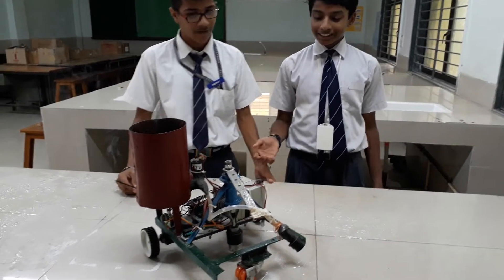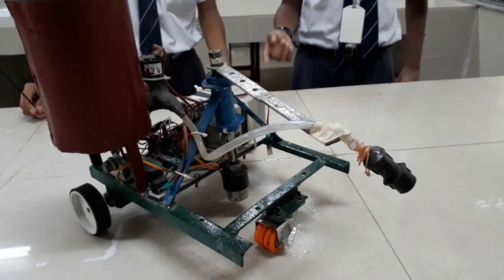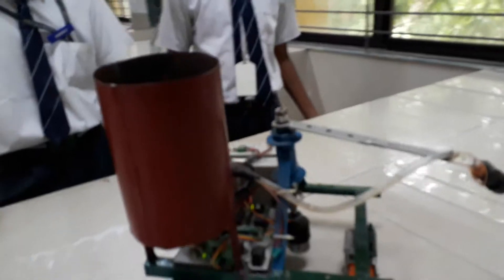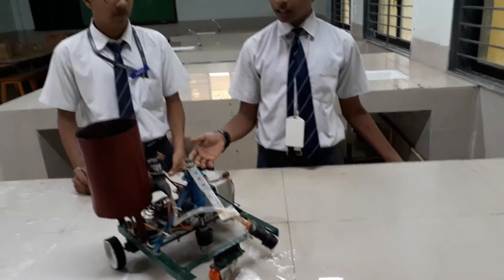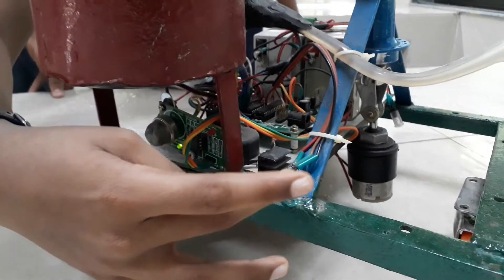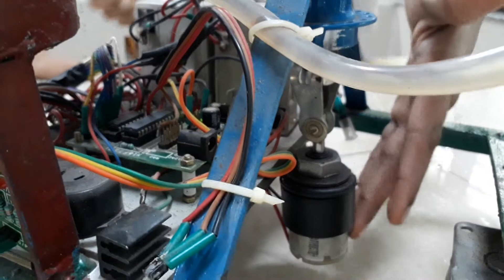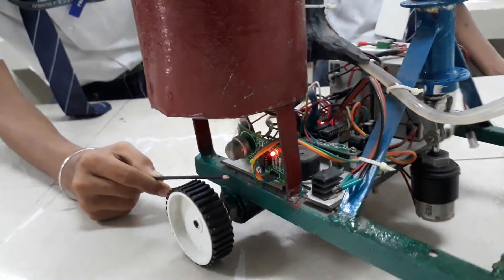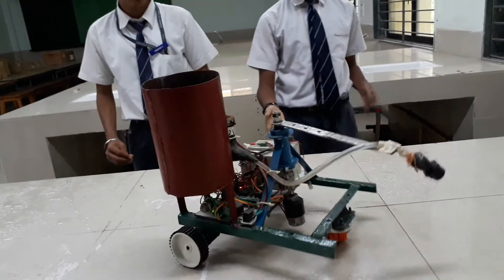FIRE FIGHTING ROBOT AECS4 MUMBAI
45TH JNNSMEE SELECTED PROJECT FIRE FIGHTING ROBOT FROM AECS-4 MUMBAI
GUIDED BY A JEBIN JOEL PGT-PHYSICS